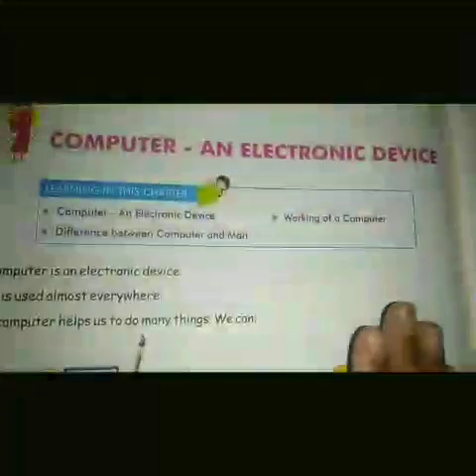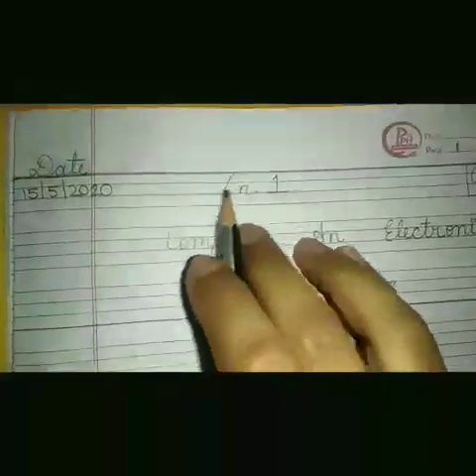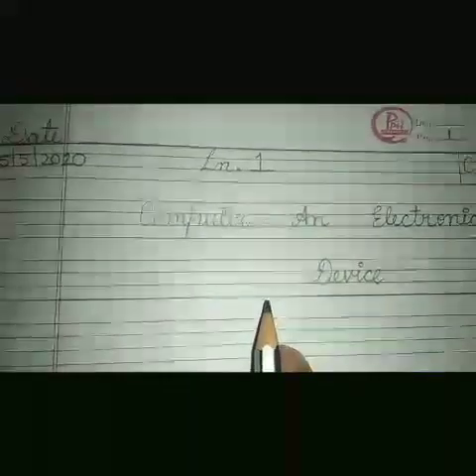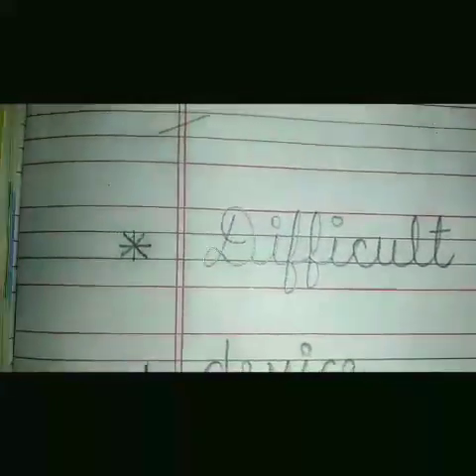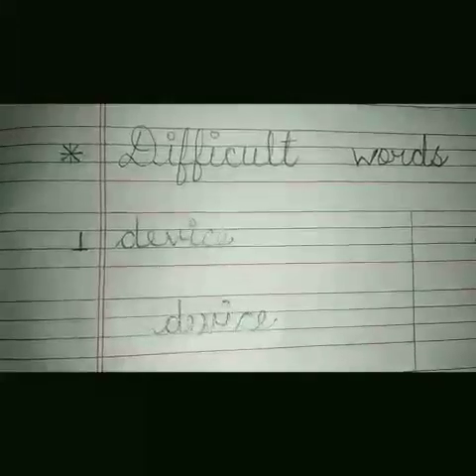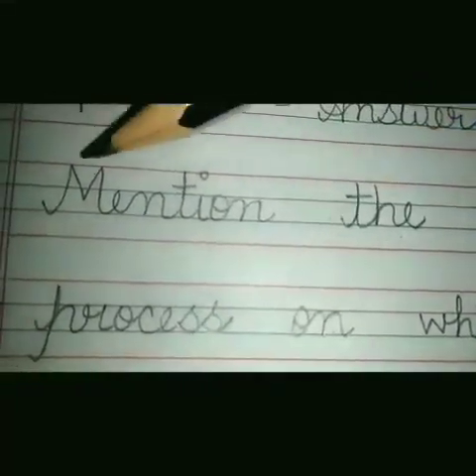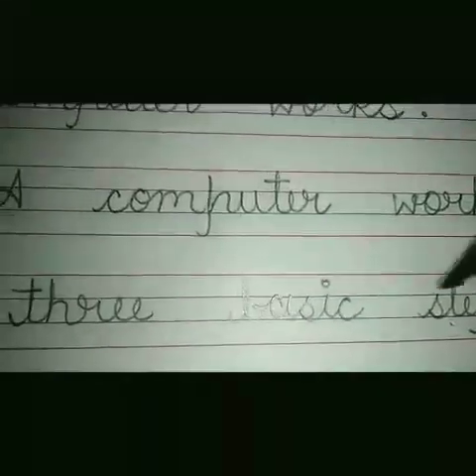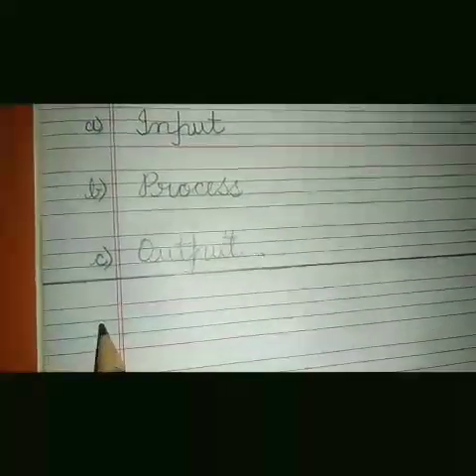Class 2 Computer Science Chapter 2- Part 2